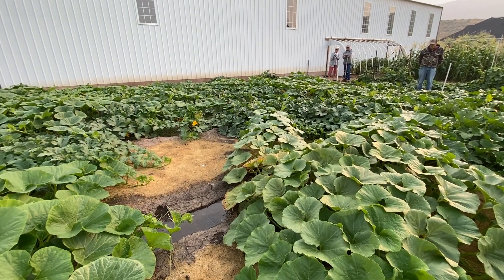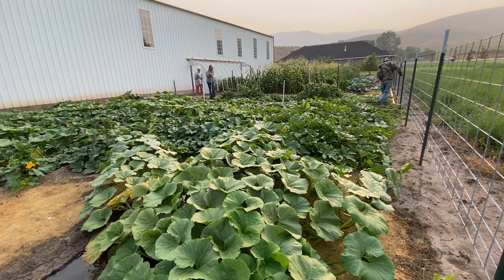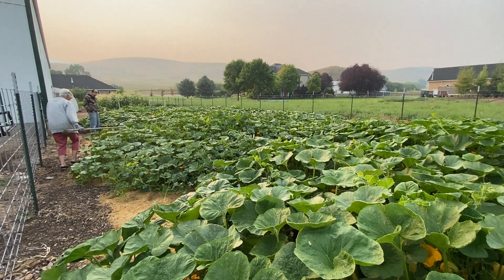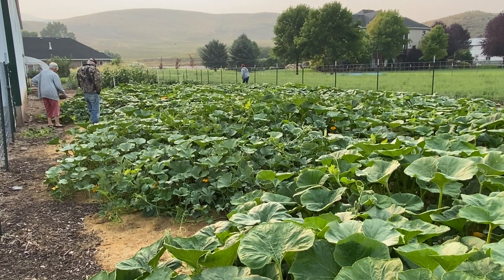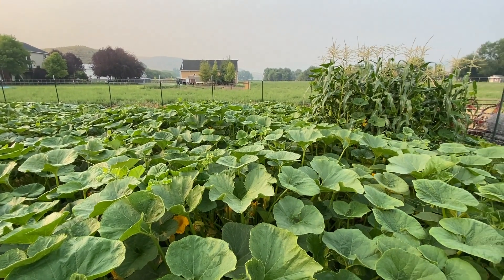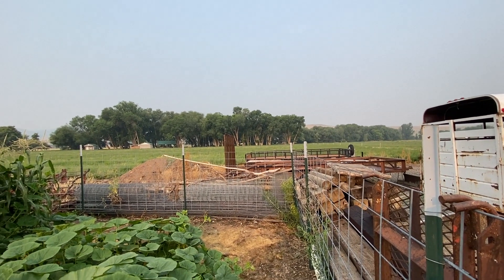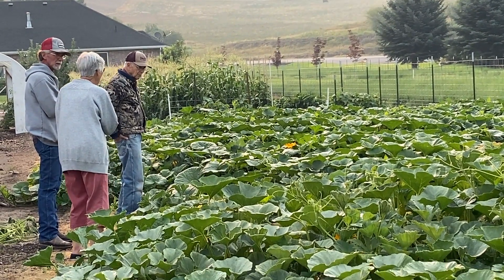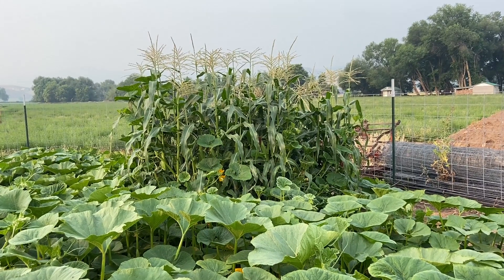Our Garden 2021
Morgan (Richville) Utah